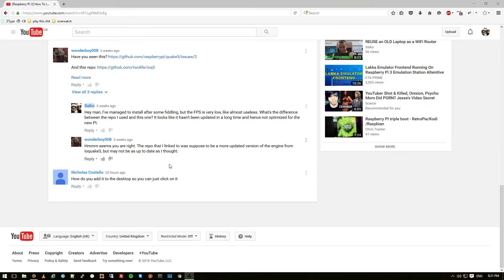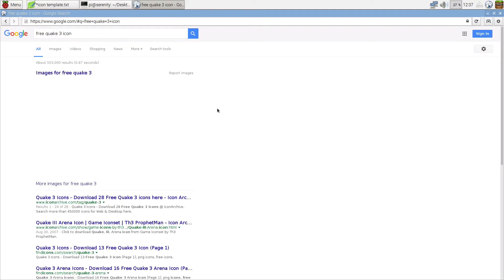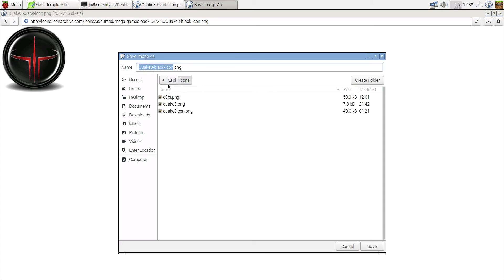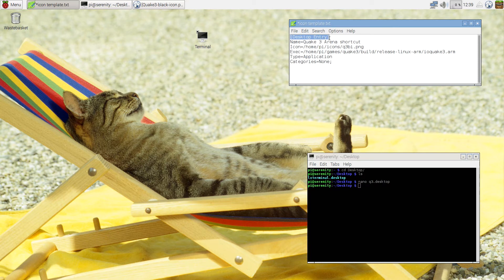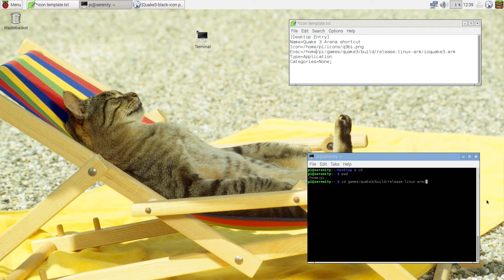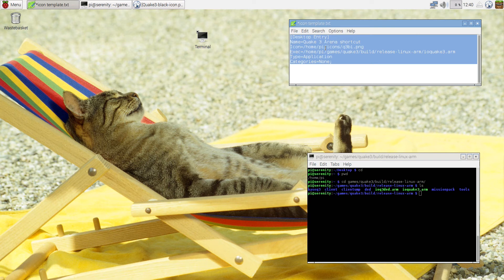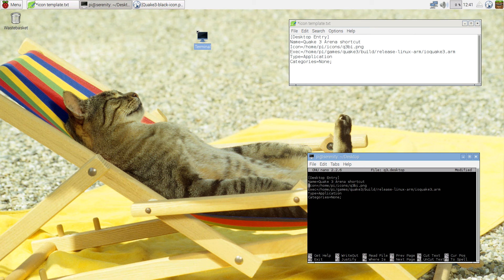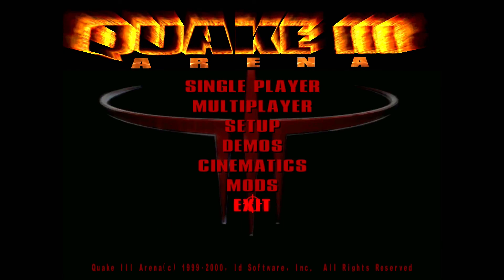[Rasperry Pi] HOW TO MAKE DESKTOP SHORTCUTS in Raspbian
How to quickly create a shortcut with a custom icon in Raspbian.

[Desktop Entry]
Name=Quake 3 Arena
Icon=/home/pi/icons/q3bi.png
Exec=/home/pi/games/quake3/build/release-linux-arm/ioquake3.arm
Type=Application
Categories=None;